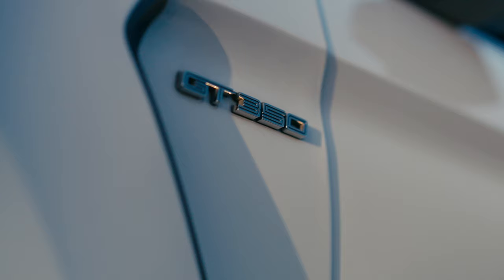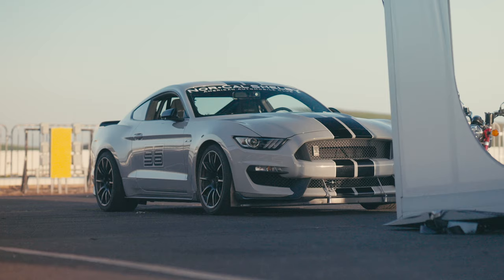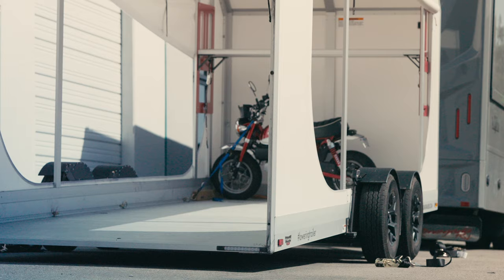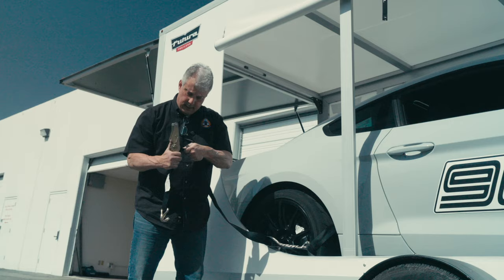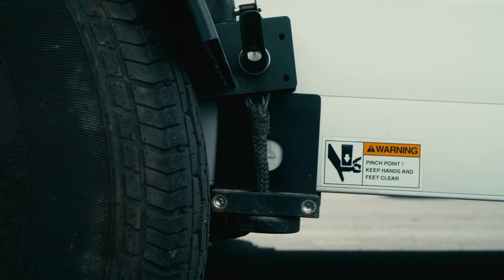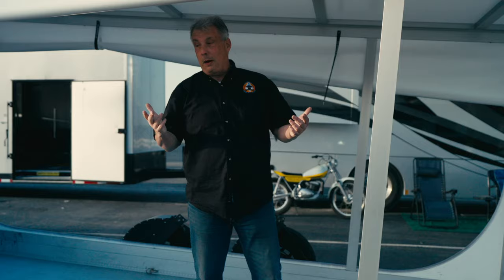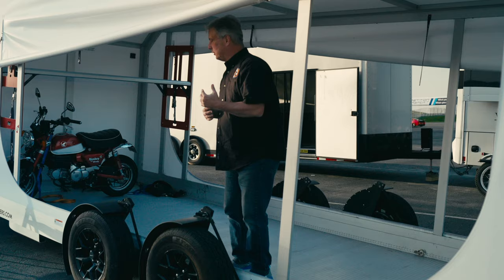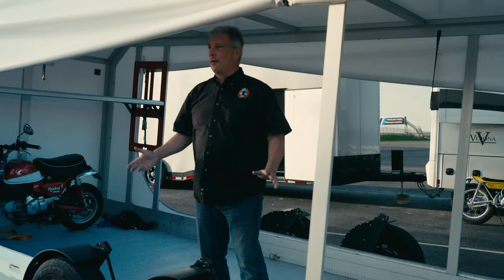Futura Trailer | "This is a GAME CHANGER!" | Shelby Mustang GT350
"This trailer, the service, the design, the ease of use, is stellar, and it's something I would highly recommend."

Futura Trailer customer Scott shares his experience using his Super Tourer and how it elevated his car hauling experience 🚀

The many perks (and bragging rights) of owning a Futura Trailer include:

-Being the lightest fully enclosed car trailer on the market ✅
-The lowest approach angle on the market ✅
-Remote controlled lowering system ✅
-Patented airline track system ✅
-Stylish design ✅

Using the Futura, Scott has never had a better trailer experience. His Shelby GT350 definitely doesn't mind either 😉